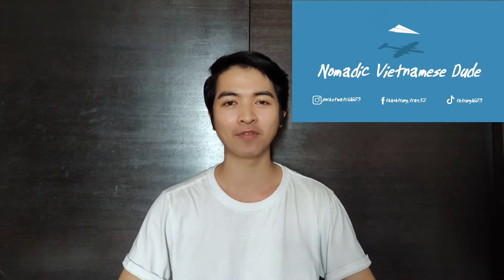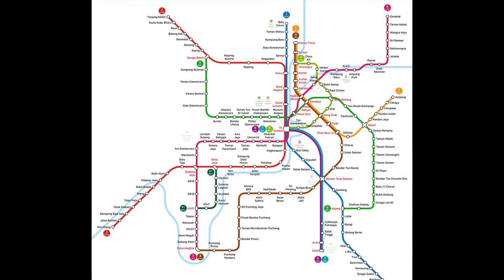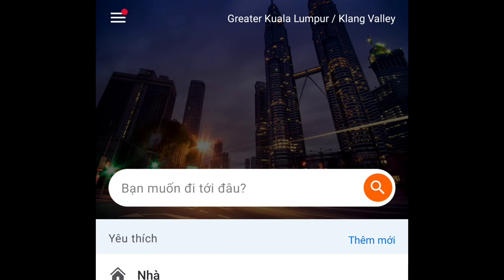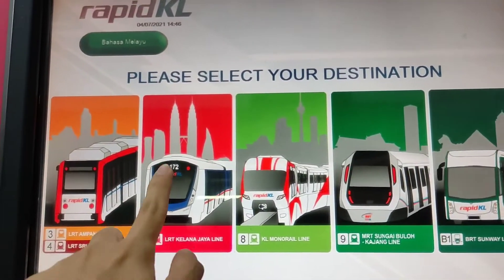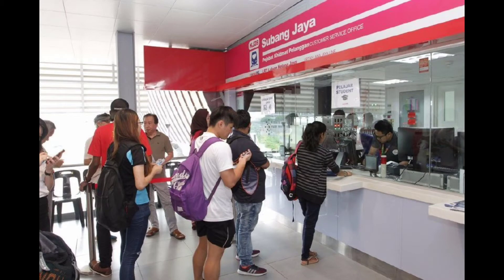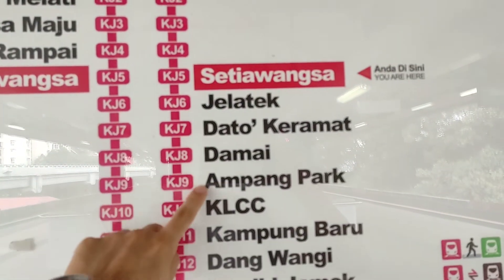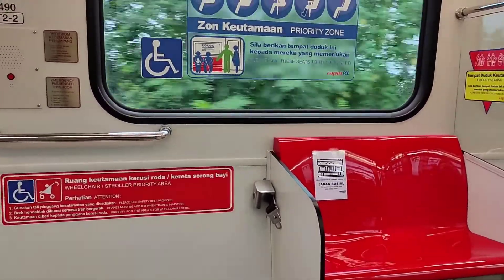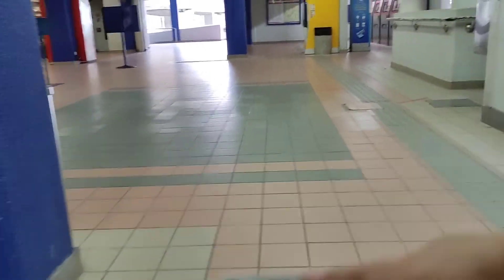How to use public trains in Kuala Lumpur | Basic tutorial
This is a quick tutorial about using public trains in Kuala Lumpur and Malaysia in general. Of course, it doesn't contain all of the detailed information needed.